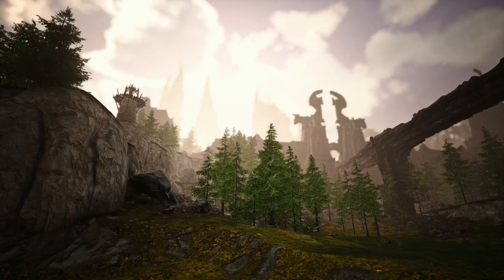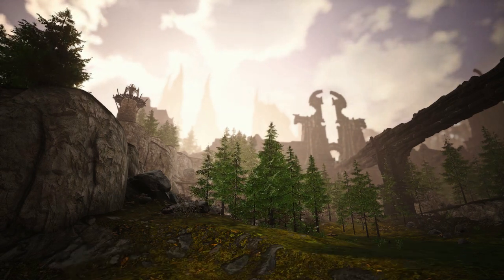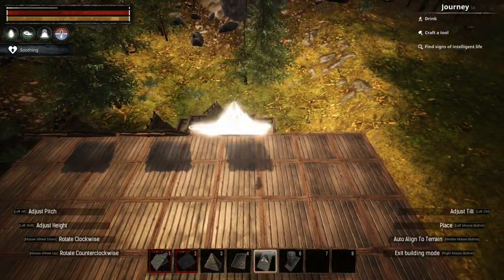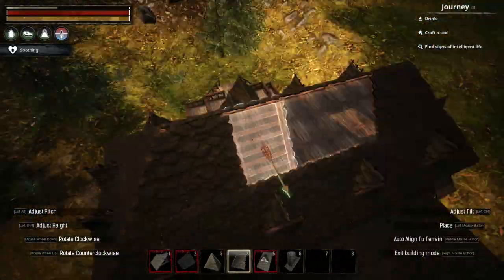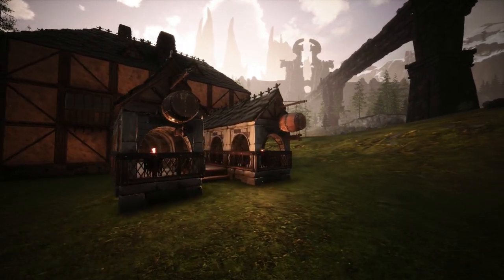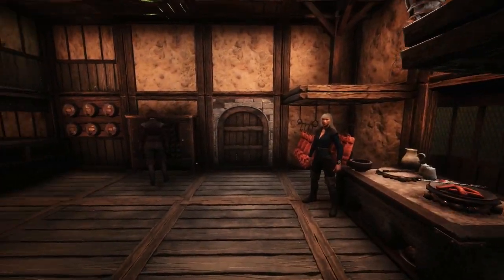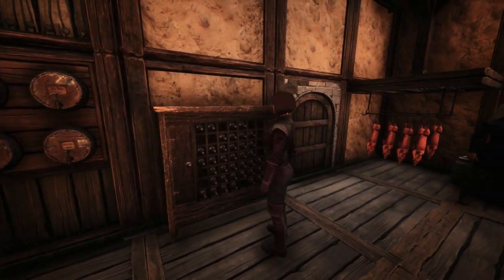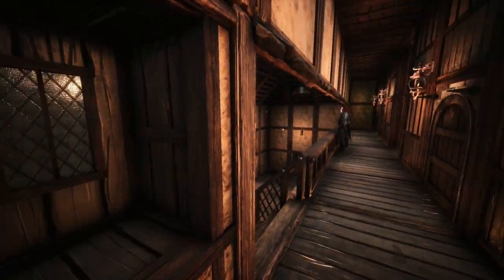Conan Exiles: Medieval Tavern Build Guide (Dude's Delightful Decorations Mod)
oday's Conan Exiles video uses the Dudes Delightful Decorations mod to create a Medieval Tavern. This bar build uses one of the conan exiles' best mods to create a cosy roleplay build, making for a nice and easy building idea.